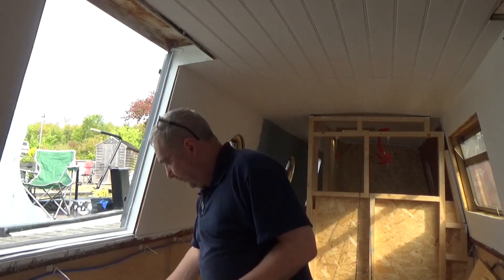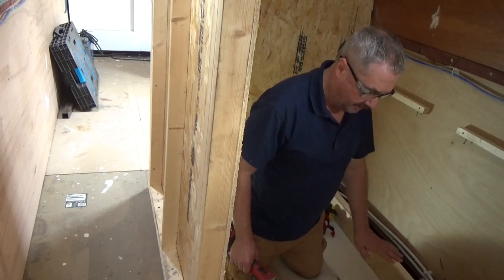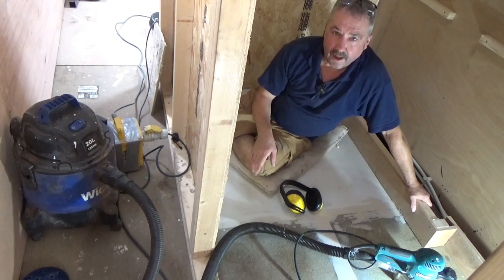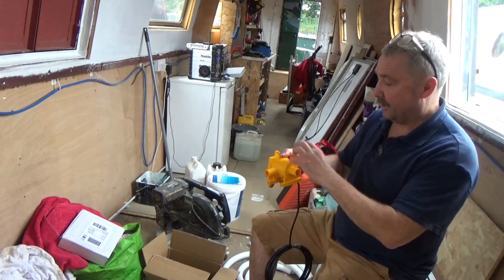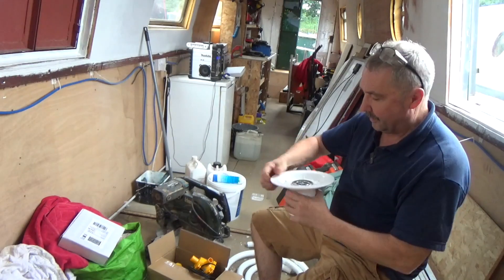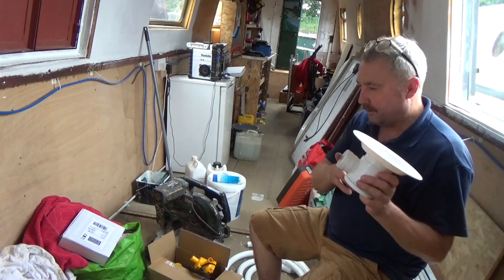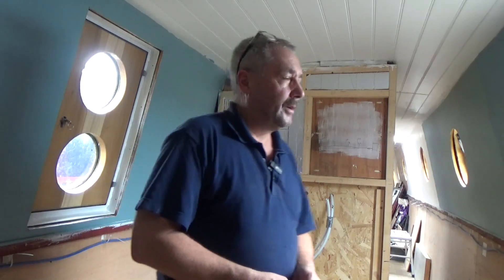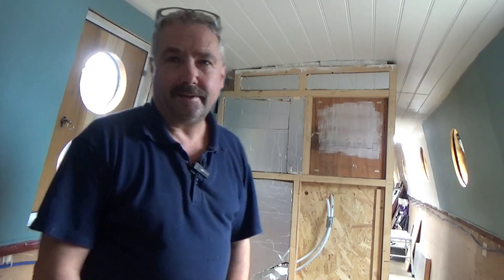Tanking A Narrowboat Wet Room. Installing IC Whale Pump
I am waterproofing the shower room by tanking the floor & installing the shower pump
Music Whose climbing in that tree 2  Artist Jan Norbring